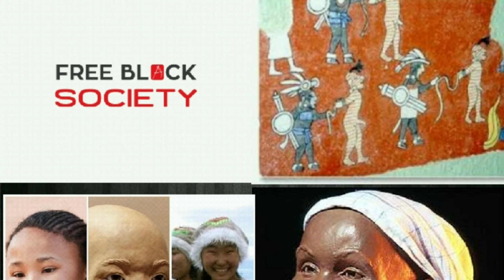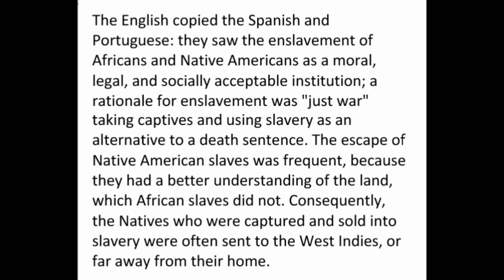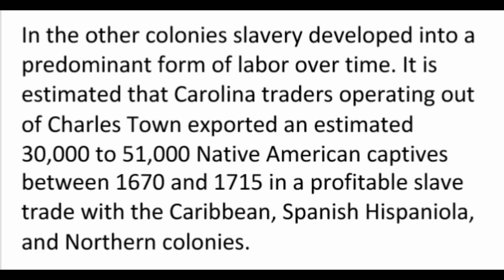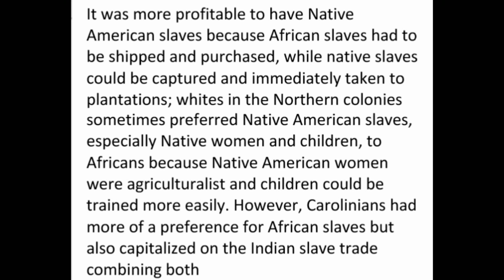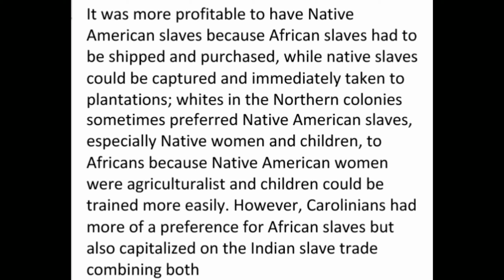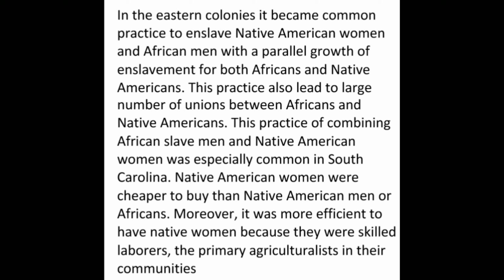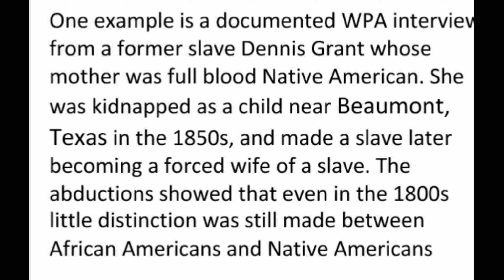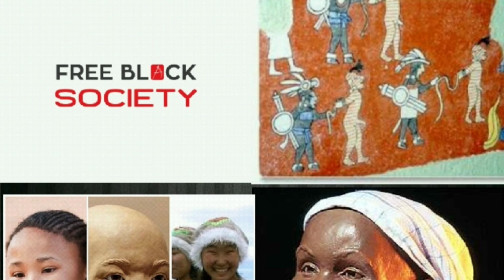The Native American Slave Trade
We detail the events of the native American slave trade. We show and prove natives and africans were enslaved one the same plantations. We also prove that native women outnumbered African women.